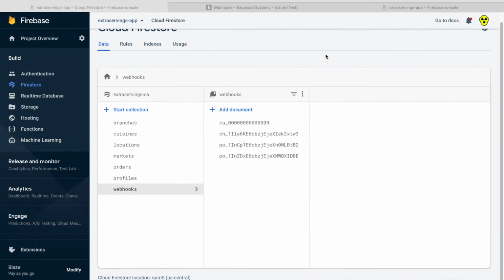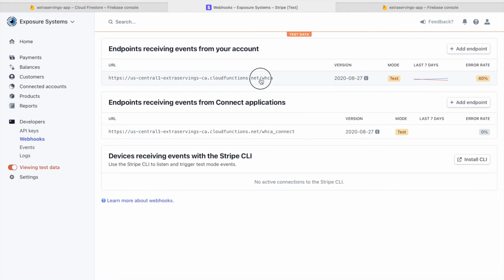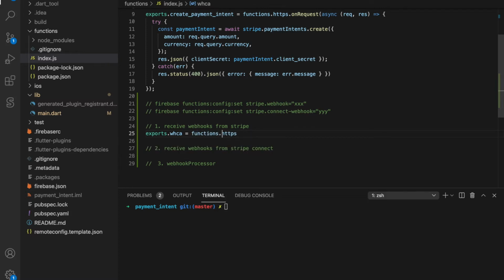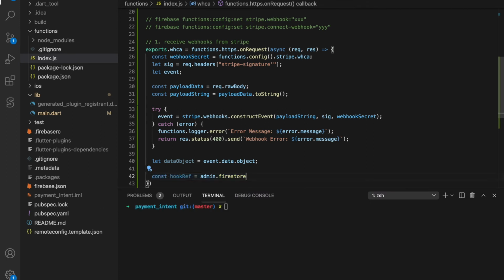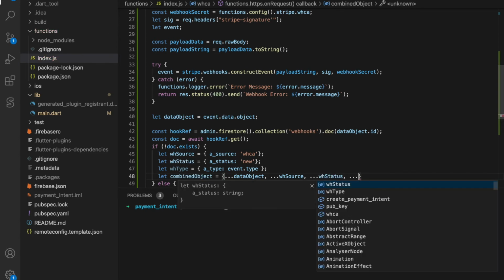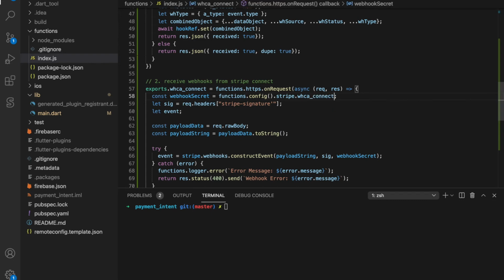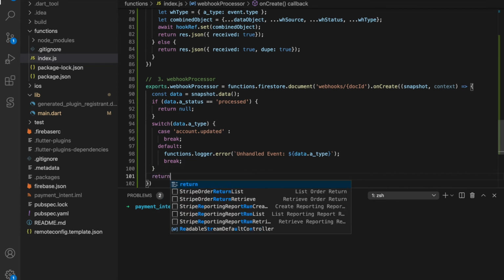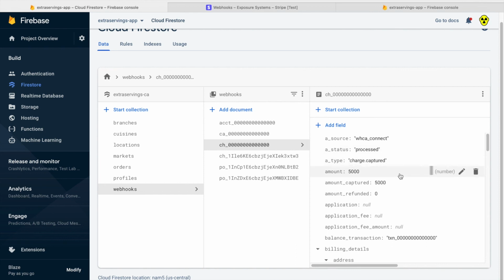Storing Stripe Webhooks in Firebase Firestore and processing them using Firebase Functions.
So, you've got these webhooks coming out of Stripe or another provider, and you need somewhere to store them, and then act on them?  Here's the solution. In this video we'll walk through how to set up a Firebase Functions https endpoint (or two) to receive them and store them as the original JSON inside Firebase Firestore.  Then we'll create another Function that will do whatever crazy stuff you want to do whenever a new webhook is received.

Like if you want to, that'd be nice as well.  Help me help you.  Thanks!